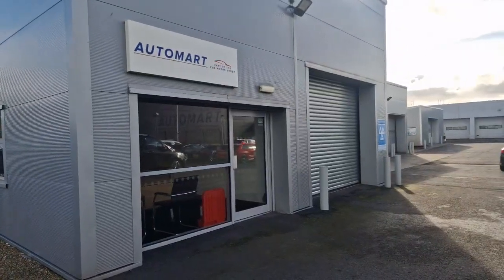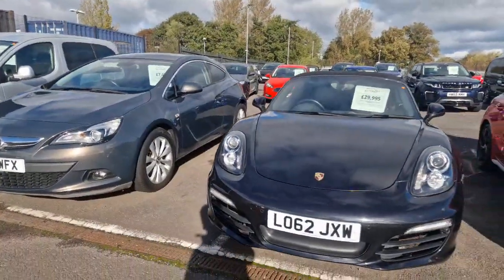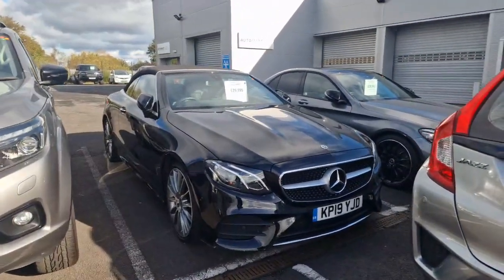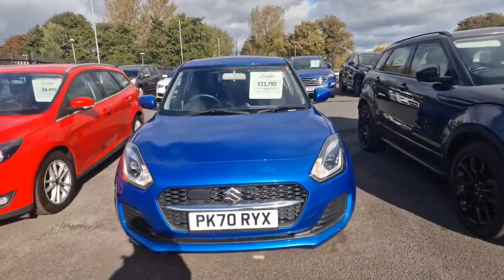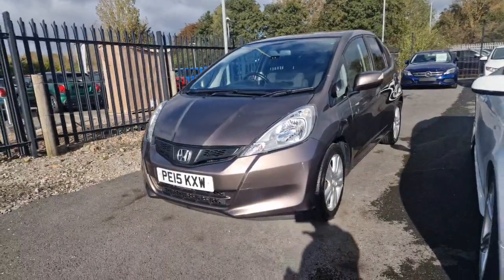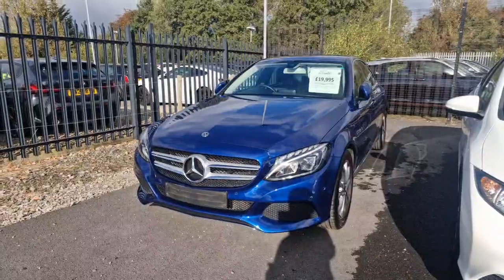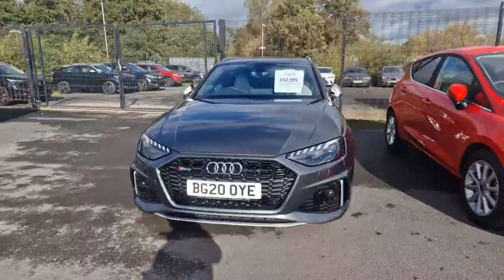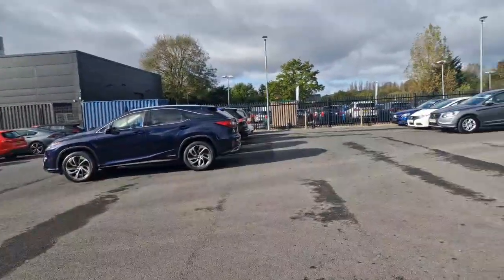All Our Cars Currently In Stock | Southport Automart